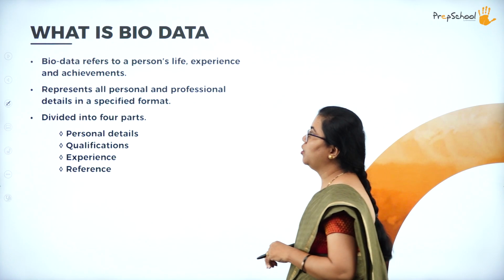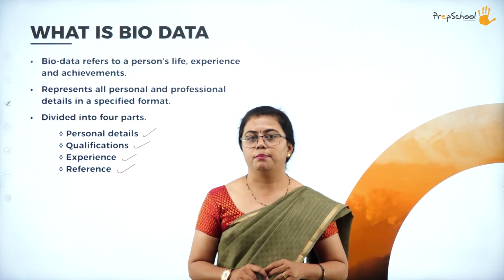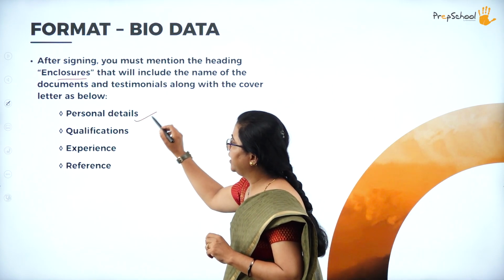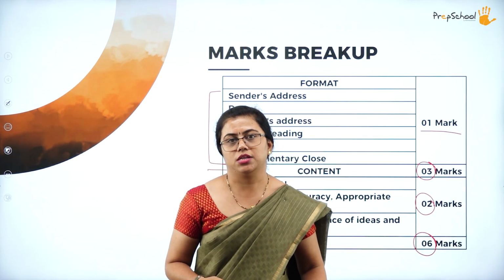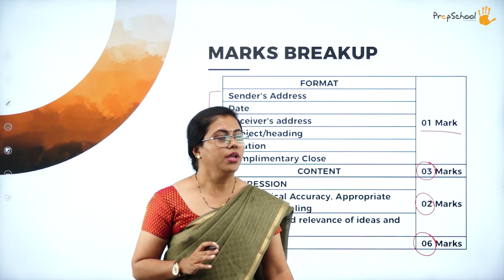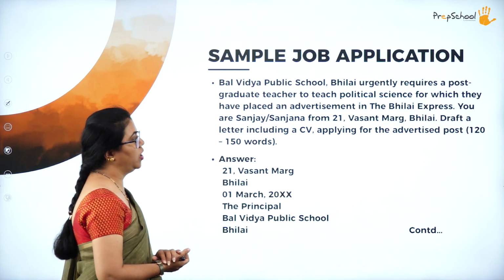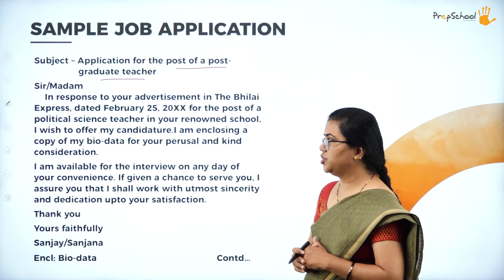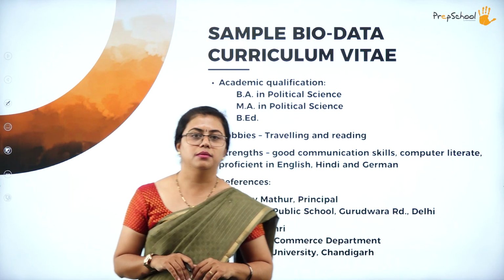DAY 20 | ENGLISH | CBSE XII | JOB APPLICATION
Class : CBSE XII
Stream : SCIENCE AND COMMERCE
Subject : ENGLISH
Chapter Name : JOB APPLICATION

TOPICS COVERED : WRITING SKILL - JOB APPLICATION